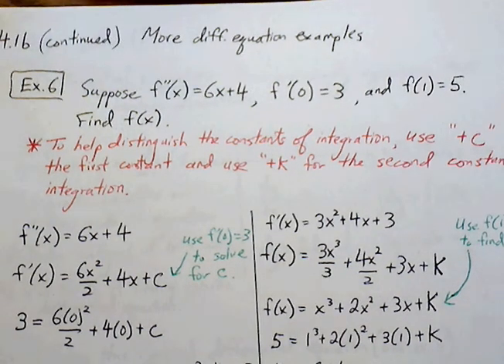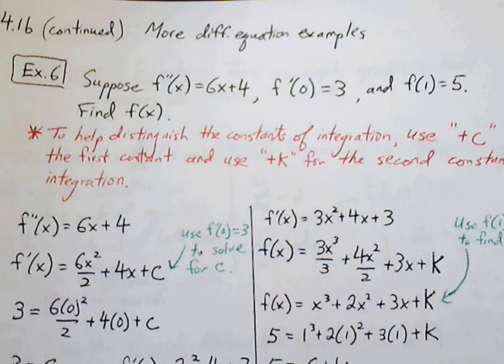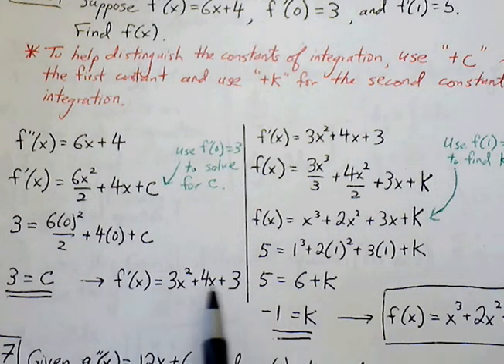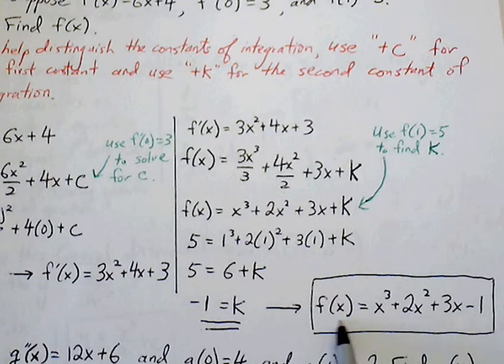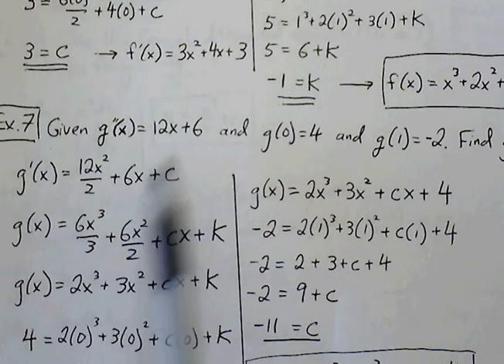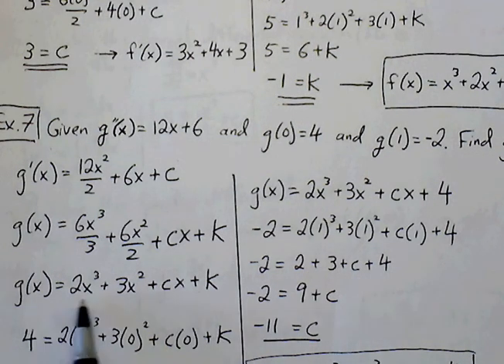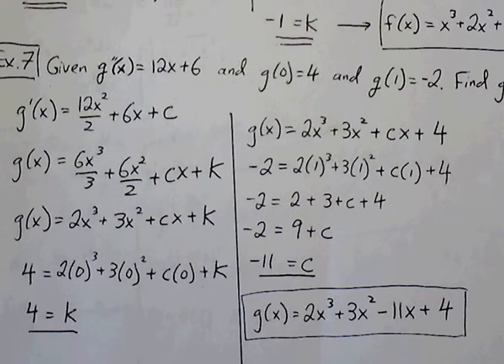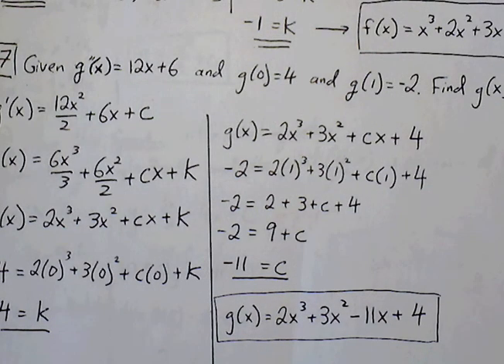Calculus AB 4.1b notes (part 3)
Trig Integrals and Differential Equations